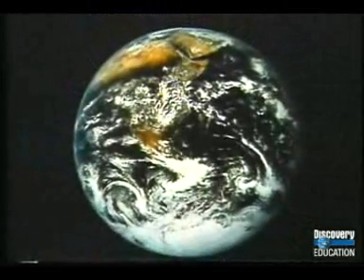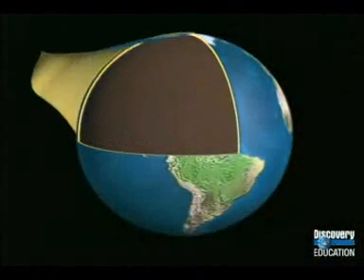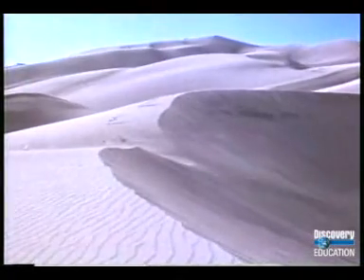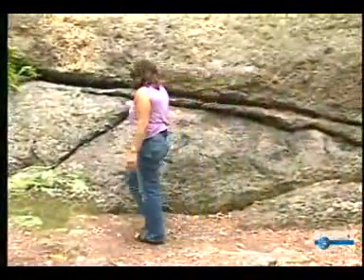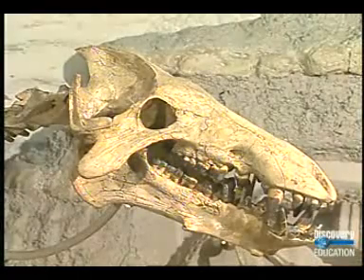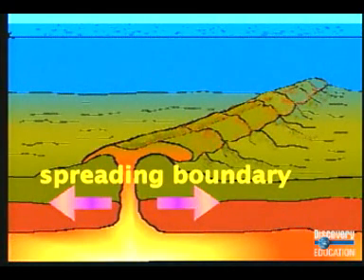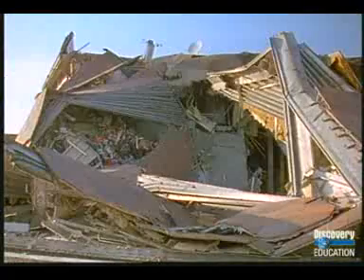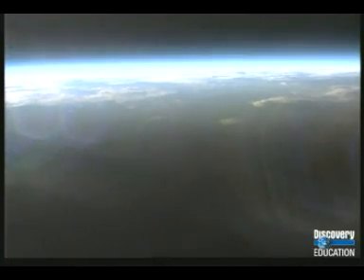Our Changing Earth asf